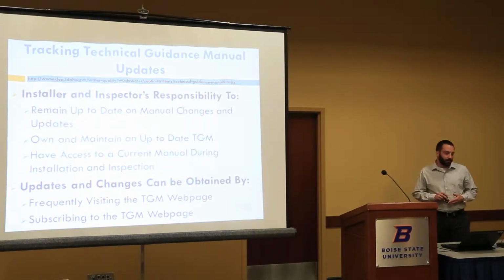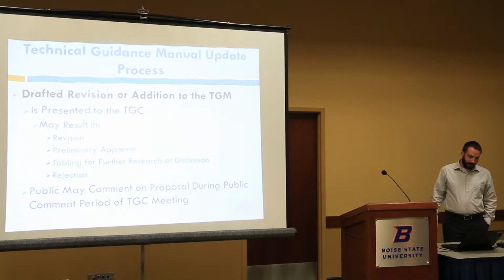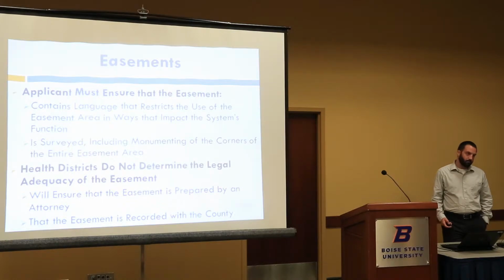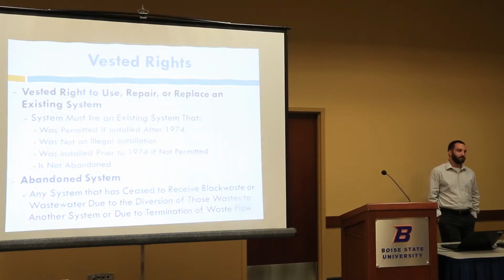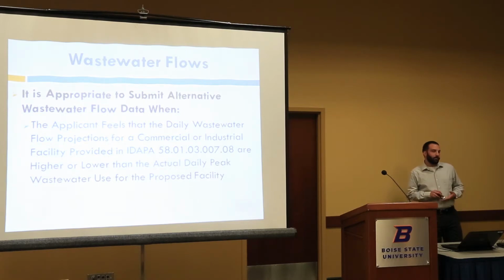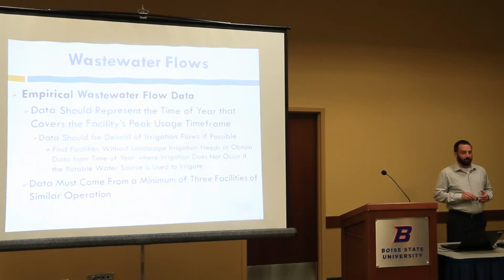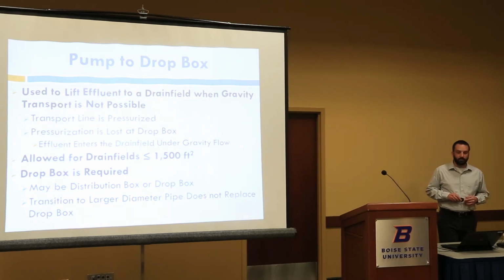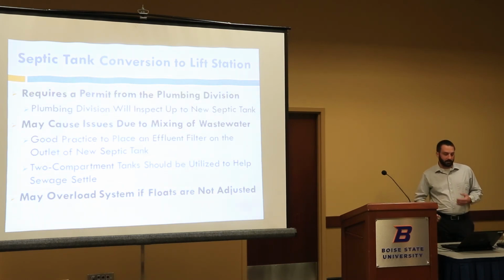Onsite Wastewater Association of Idaho TGM Updates 2014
Scott Hammerschmith with Orenco Systems, Inc. presented information at the 2014 Onsite Wastewater Association of Idaho annual conference on Orenco MVP pump control panels.  Scott covered the different types of pump panels Orenco manufacturers as well as some very valuable troubleshooting tips for the MVP panel line. Toward the end of this presentation, Scott provides a great explanation of how to troubleshoot a motor contactor specifically.  The video was shot and produced by R.C. Worst & Co., Inc. out of Coeur d'Alene, Idaho and shot exclusively with a Canon 5D Mark iii DLSR camera.